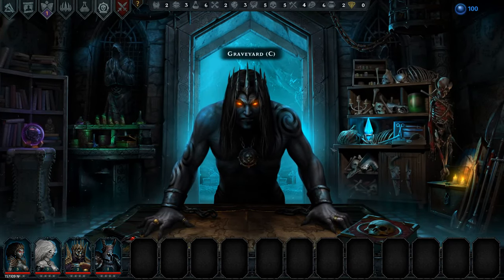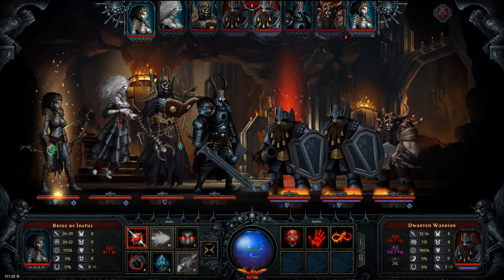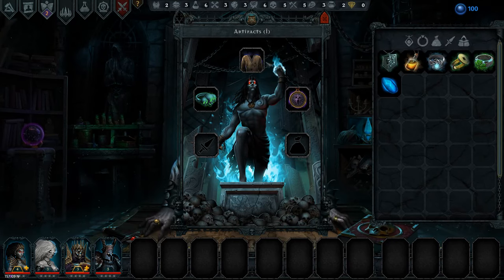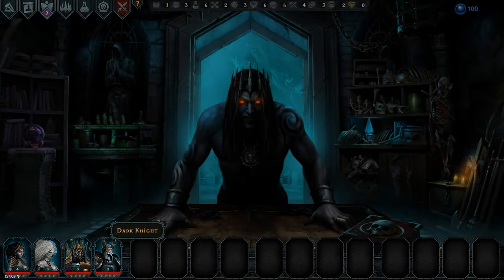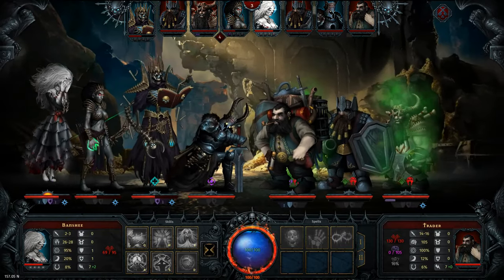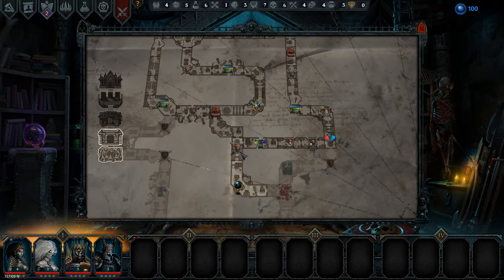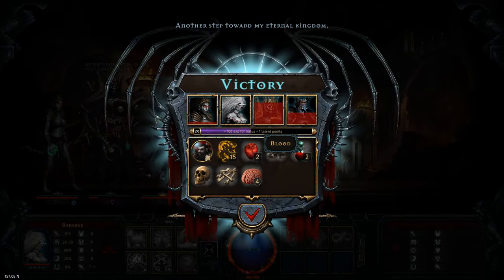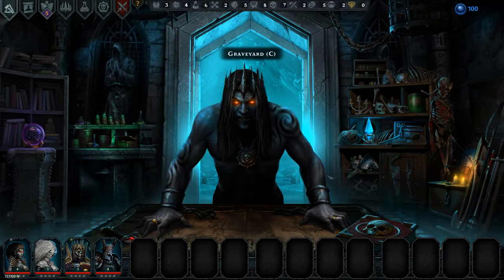Iratus Lord of the Dead Ep10 - Dwarves Seem Easy - Gameplay, Lets Play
Iratus: Lord of the Dead is a turn-based tactical roguelike RPG set in a dark fantasy universe. Iratus is strongly Influenced by Darkest Dungeon.